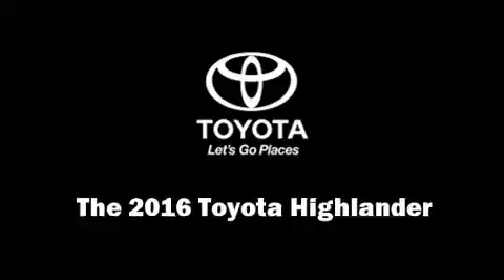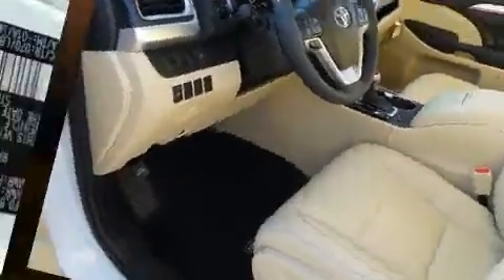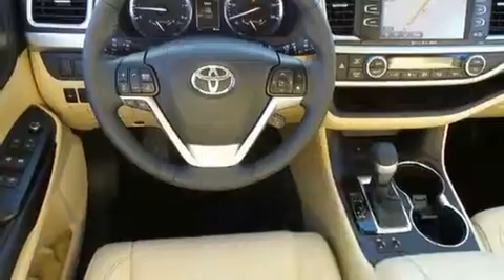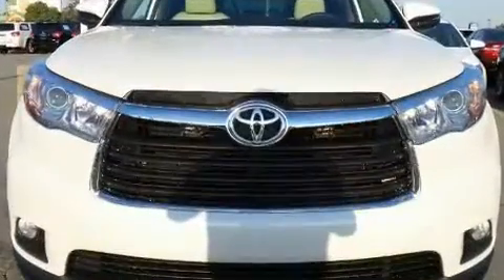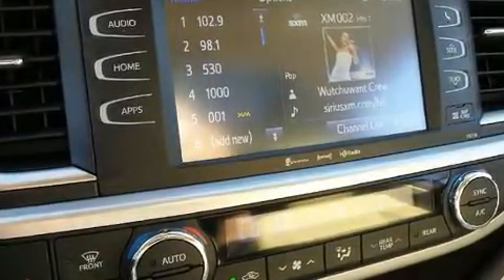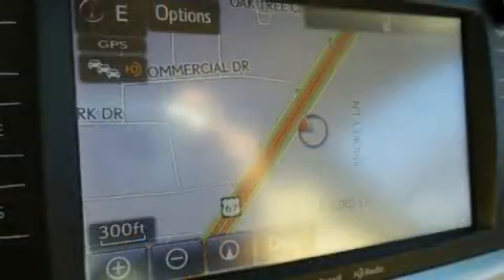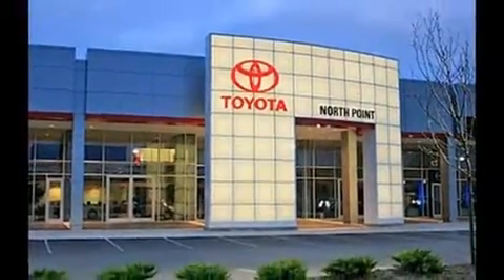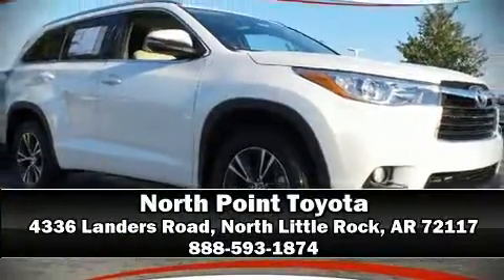2016 Toyota Highlander XLE V6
Discerning drivers will appreciate the 2016 Toyota Highlander. A 3.5 liter V-6 engine pairs with a sophisticated 6 speed automatic transmission, and for added security, dynamic Stability Control supplements the drivetrain. It's equipped with tons of terrific amenities, but it won't break your budget. Like heated seats, variably intermittent wipers, tilt and telescoping steering wheel, power door mirrors and heated door mirrors, a power liftgate, power windows, an overhead console, and air conditioning. Passengers in the third row enjoy seat back reclining functionality, providing an extra level of comfort and convenience. Premium sound drives 6 speakers, providing you and your passengers a sensational audio experience. Passenger security is always assured thanks to various safety features, such as: dual front impact airbags with occupant sensing airbag, head curtain airbags, traction control, brake assist, a security system, and 4 wheel disc brakes with ABS. Our experienced sales staff is eager to share its knowledge and enthusiasm with you. We'd be happy to answer any questions that you may have. Stop in and take a test drive!